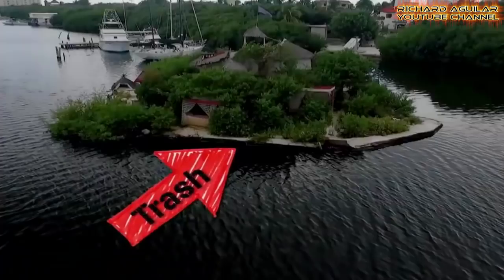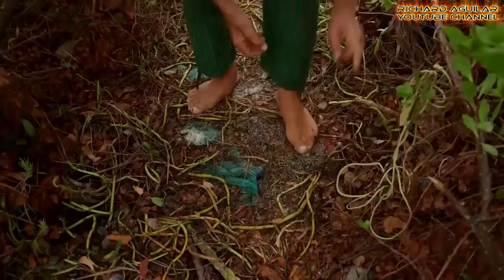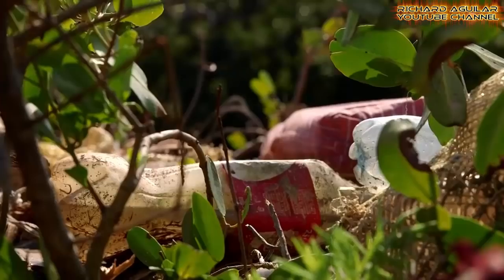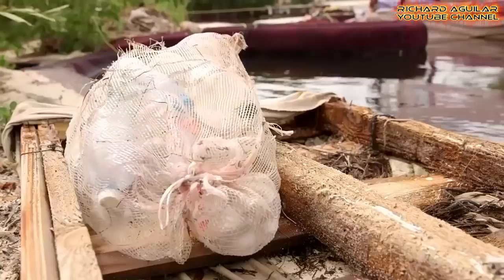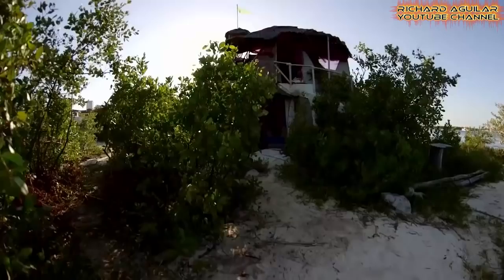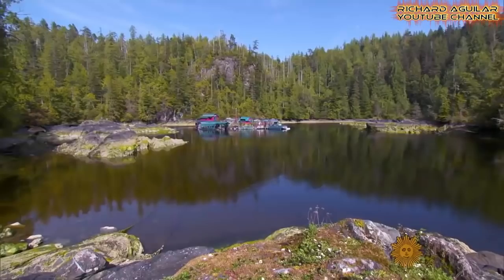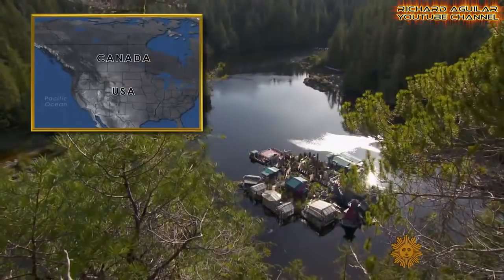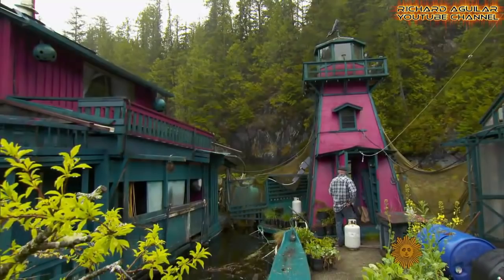You Can’t Believe These 3 Amazing Manmade Floating Islands You’ll See Now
Human creativity has reached to this far now. Imagine from waste plastic bottles, reeds or some other kinds of recycled materials, New beautiful, artificial, floating, livable, and man-made islands came into existence and became one of the best Scenic attractions in the world. Today Let’s Look Into One of the Most Beautiful Man-made Artificial Floating Islands that May be unknown to you. Watch the Amazing Island made from plastic bottles.

#1. The Floating Spiral Manmade Island Made From Plastic Bottles
#2. Another Man-made Floating island Called "The Freedom Cove"
#3. The Manmade Movable Floating Islands in Lake Titicaca, Peru

Some Reference:
Richart Sowa: A green island made of plastic bottles